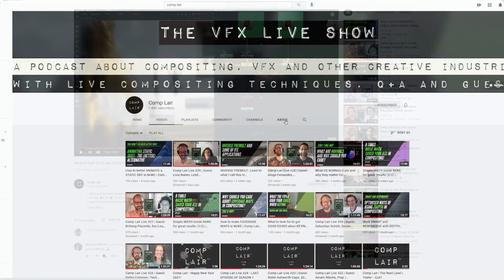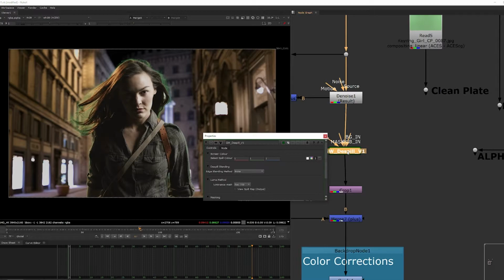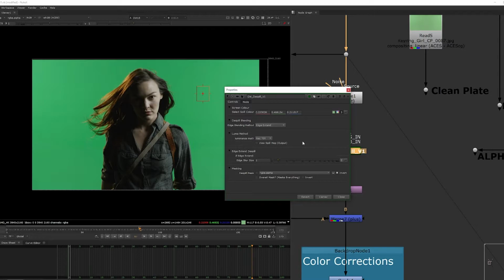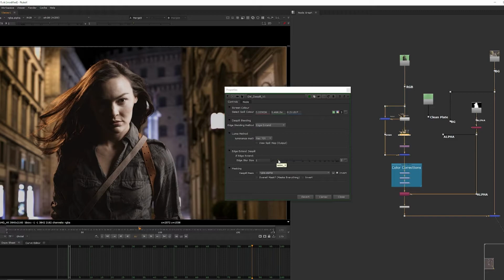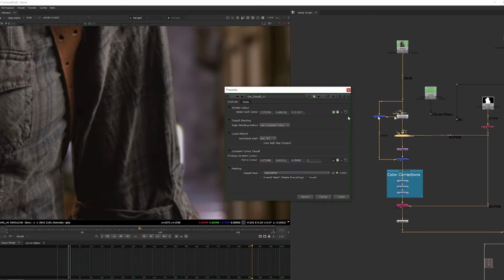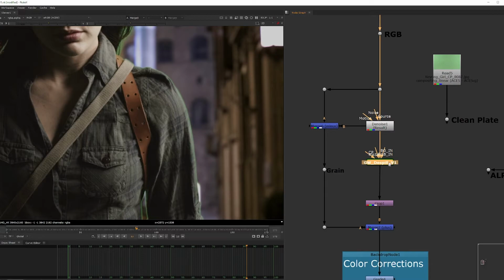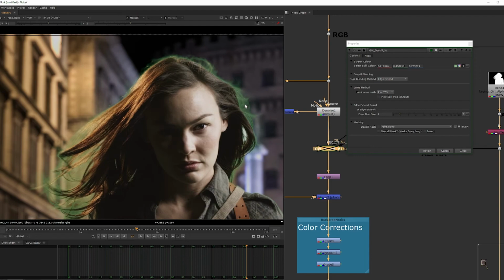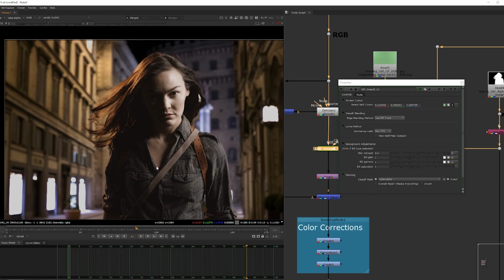Despill and Edge Blending in Nuke with GW_Despill Tool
In this video, I talk (probably for way too long) about my new despill tool, which I have created to help with blending despill and edgework when compositing in Nuke.

I decided to have a go at creating my own despilling tool based upon the excellent tech corner videos that he's created.
I also took inspiration from other sources (such as the Comp godfather himself - Steve Wright), and the result is my version of an adaptive despill tool.

at the moment, I am waiting for Nukepedia to publish the tool but will update this as soon as it's published.. (you can still download it from my website though).

I will also post a more detailed written walkthrough of the tool on my website soon so feel free to check out

I also said in the video that I'd link to some good information about despill: